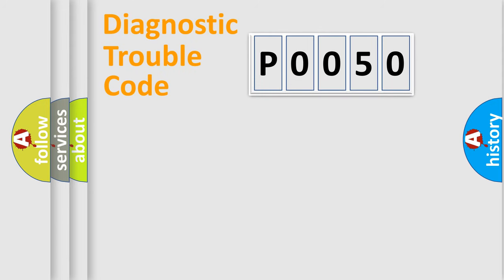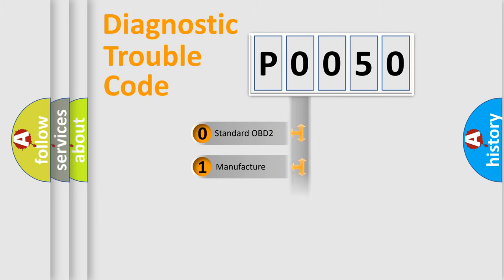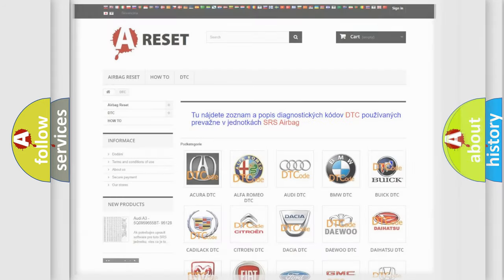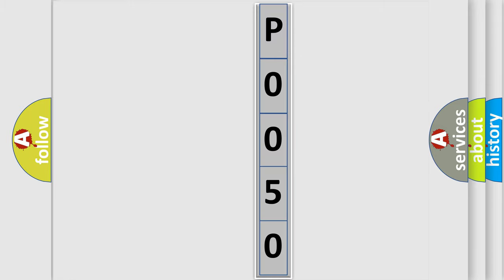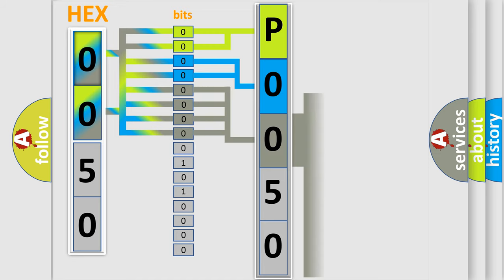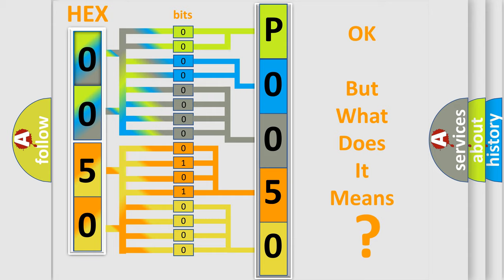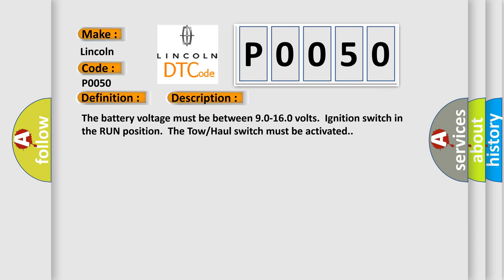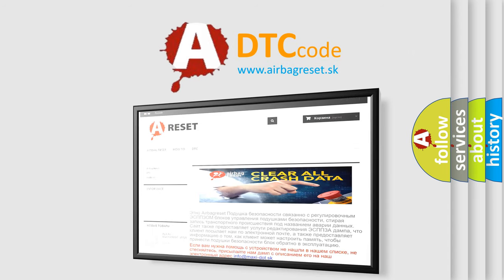DTC Lincoln P0050 Short Explanation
Contents:
0:21 Basic DTC analysis according to OBD2 protocol standard.
1:48 Insight into programming
2:58 A diagnostically understandable description of the Diagnostic Trouble Code
3:05 Basic error definition

Make:
Lincoln
Code:
P0050
Definition:
Trans Preference Switch Circuit Low
Description: